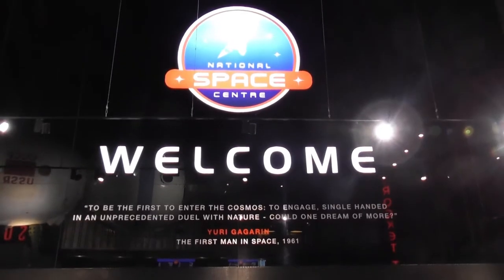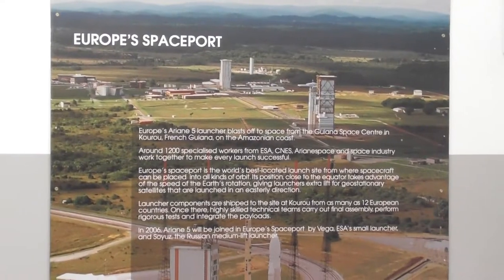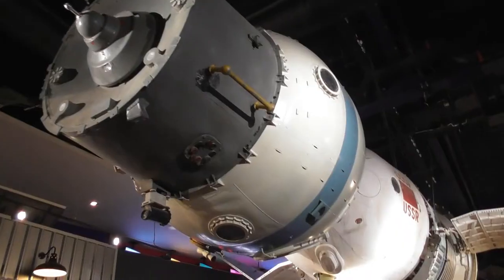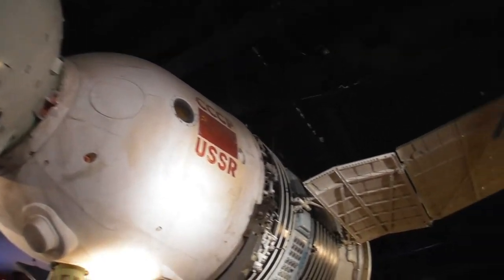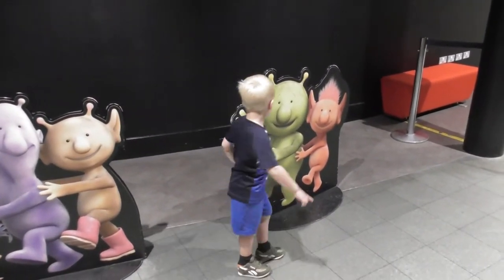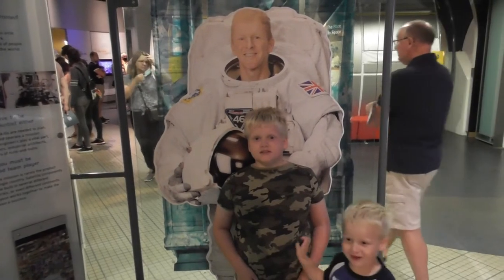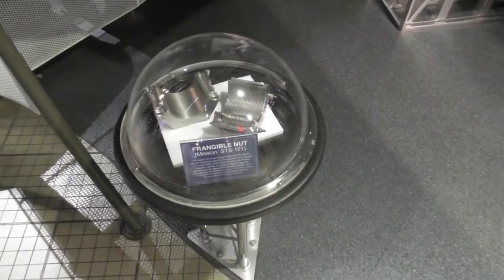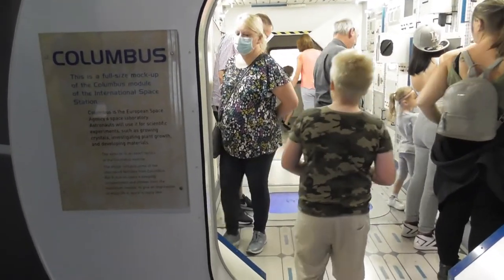National Space Centre Leicester - July 2021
Please join us on a tour of the National Space Centre in Leicester.